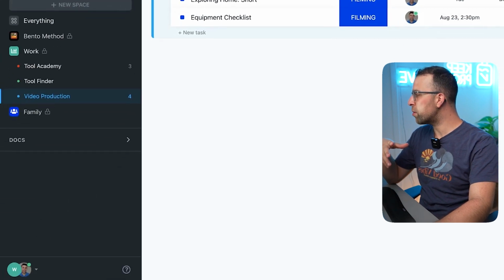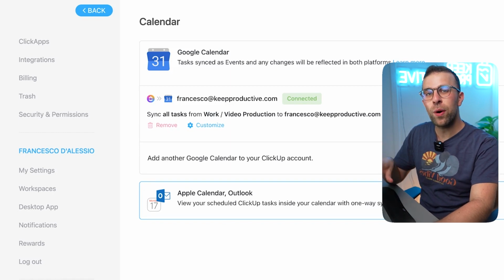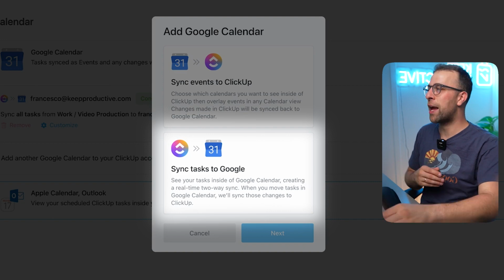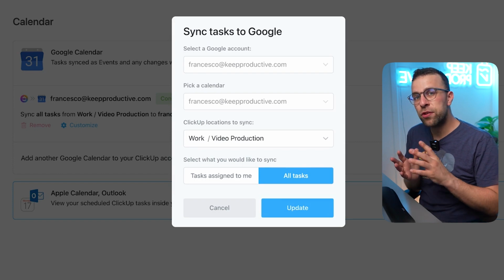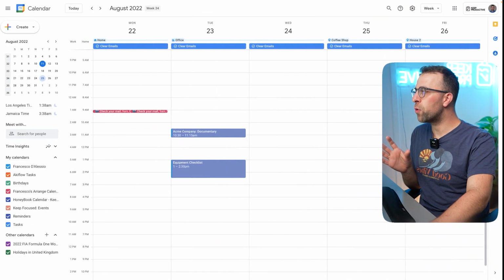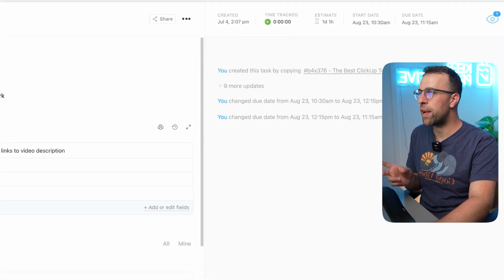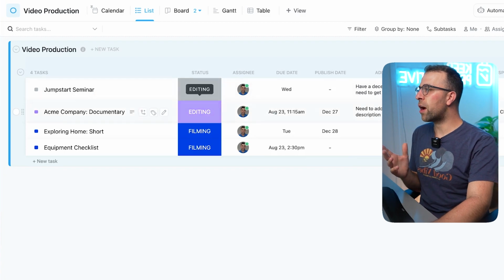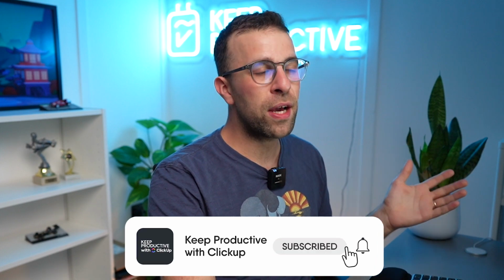Connect Google Calendar with ClickUp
How to sync Google Calendar with ClickUp to better manage your calendar events, meetings and tasks inside of ClickUp.

👋🏼 Welcome to Keep Productive with ClickUp

This is a paid partnered channel with ClickUp to help folks learn the ins and outs of ClickUp and how to use it on a daily basis. We'll be teaching you beginner, intermediate and advanced lessons every week.